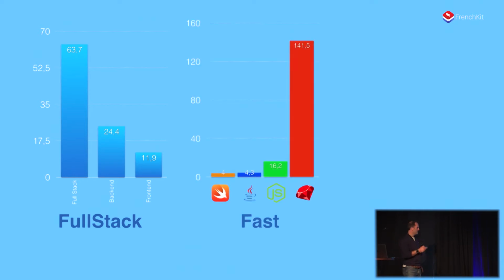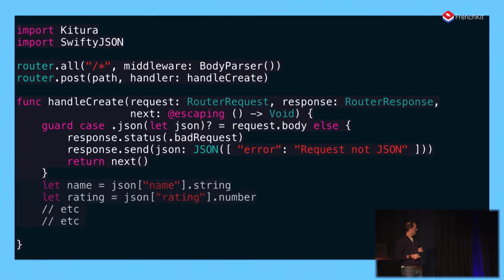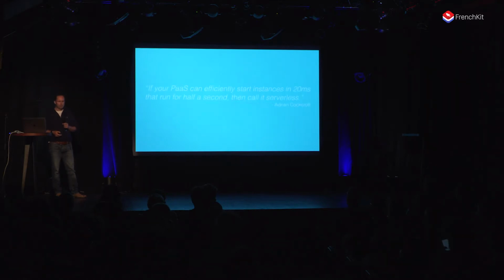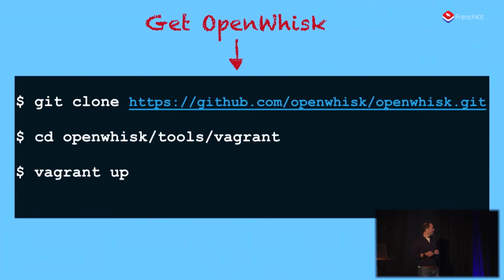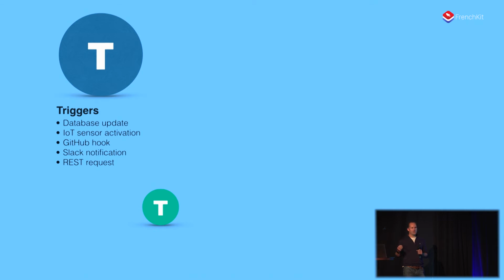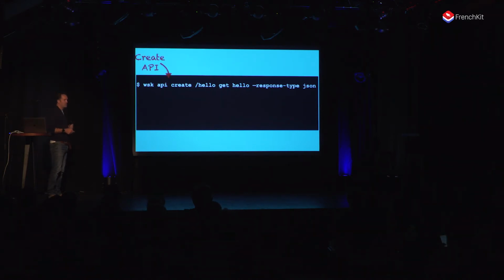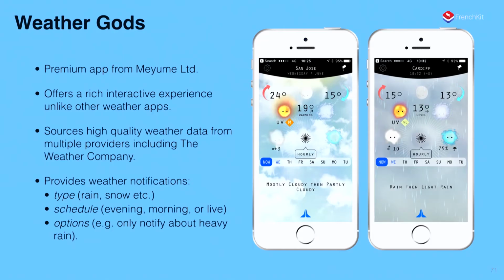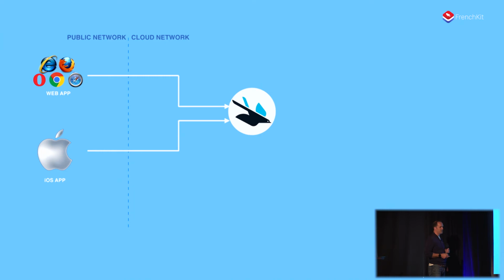FrenchKit 2017 - Server(less) Swift - Chris Bailey